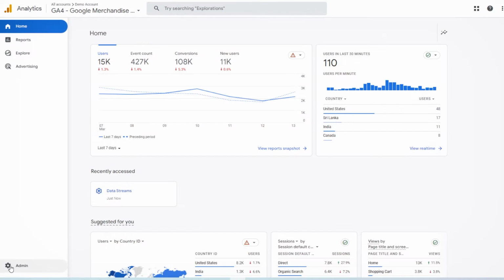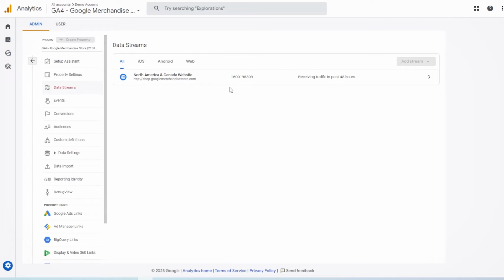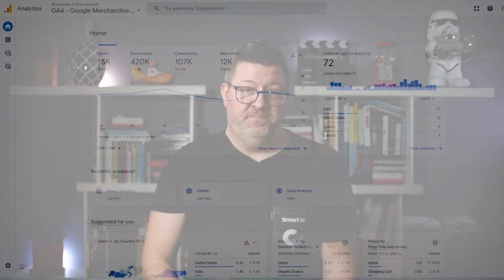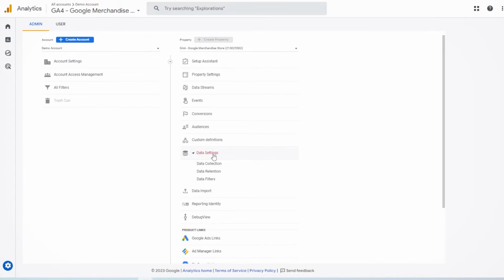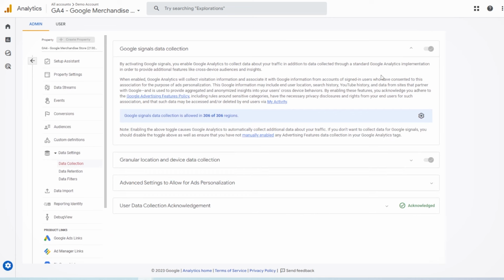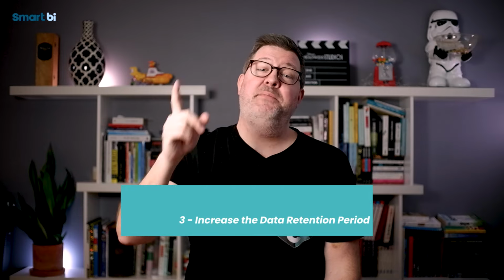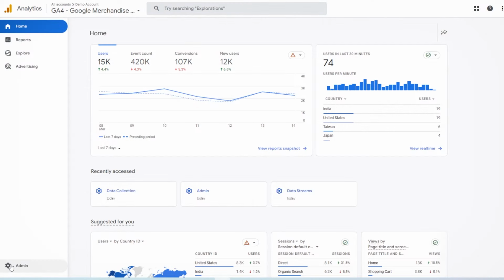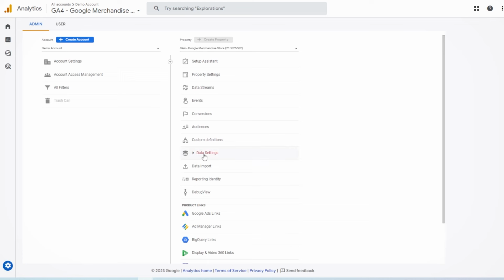Let us explain: How to properly configure Google Analytics 4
In this SmartBi video, we explain the 3 essential items you need to configure on your Google Analytics 4 account for a smooth transition from Universal Analytics and why it is important to do so as soon as possible.

00:00 Introduction
00:44 The basics
01:50 Configure Data Streams
03:34 Enable Google Signals, including demographic data
05:04 Increase the data retention period
06:13 Conclusion

On this channel, we help you understand and master business intelligence and data analysis tools. Each month, discover educational videos and practical tutorials ▶️

⚙️ Whether you're a business leader, an analyst or a technology lover, SmartBi provides you with powerful data-driven insights to improve your decision-making.

What's SmartBi?

Say goodbye to juggling multiple analytical platforms! SmartBI centralizes all your data from the most widely used digital data sources into ready-to-use dashboards. 📈 With our AI Assistant, analyzing your data is easier than ever. Everything is in one place, ready for quick insights. Let your data come to life 🚀